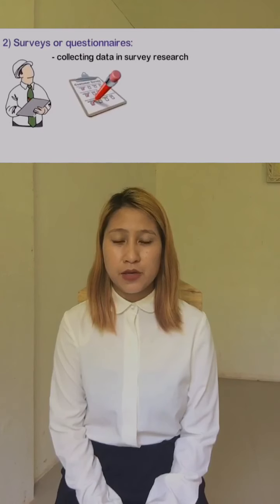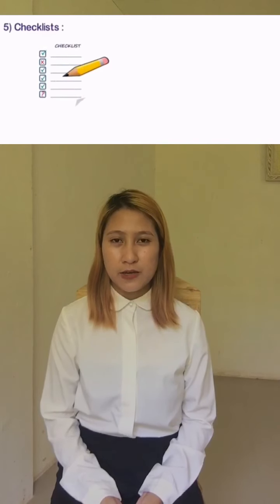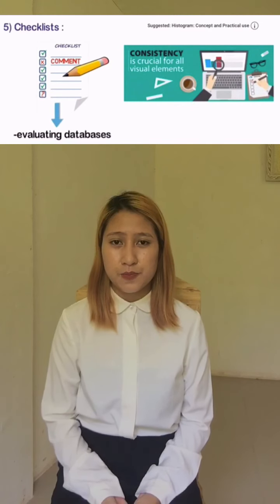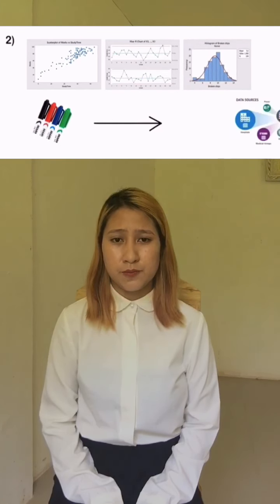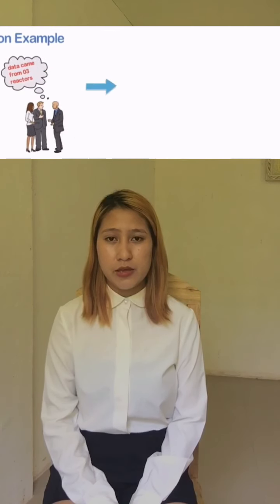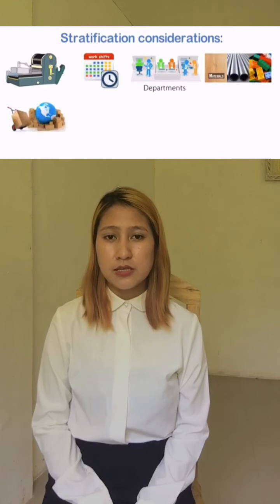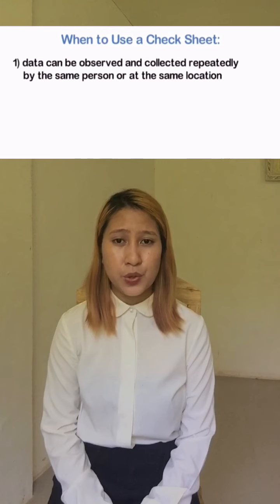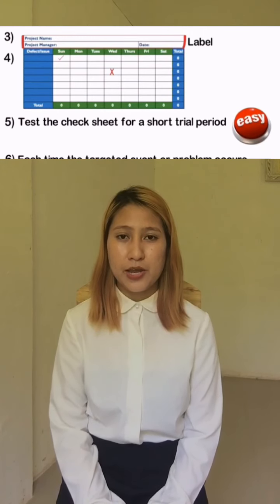EFFECTIVE DATA COLLECTION TECHNIQUES